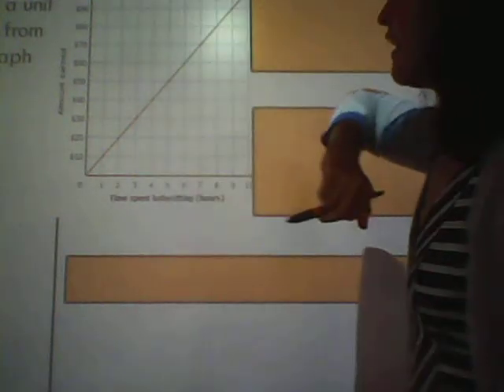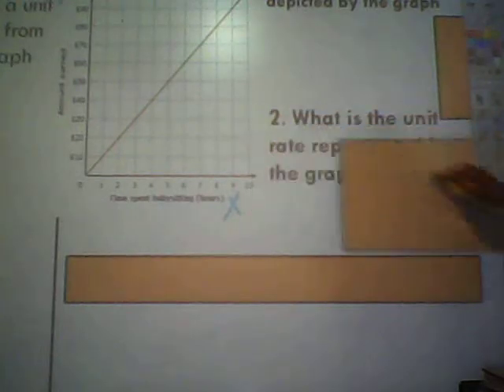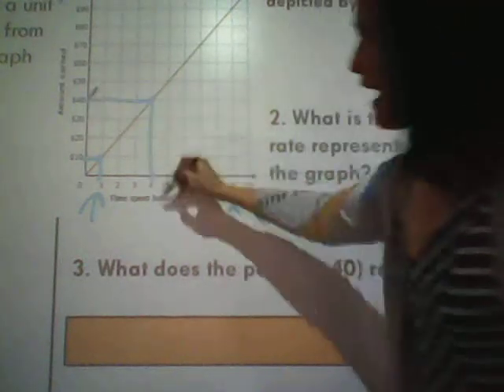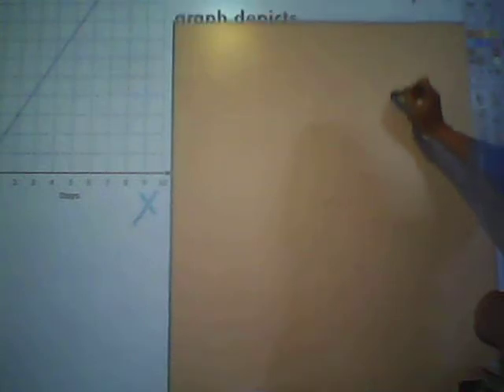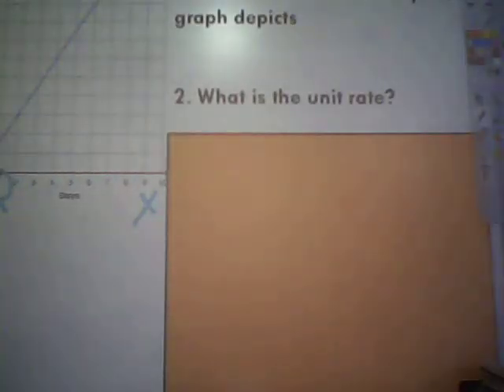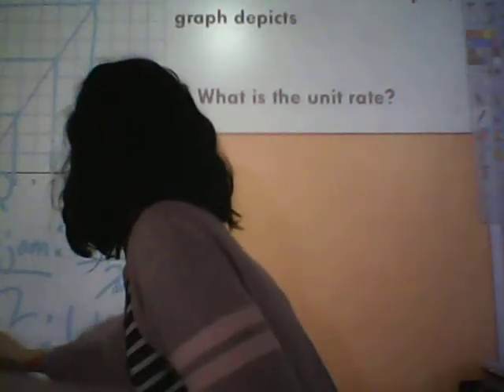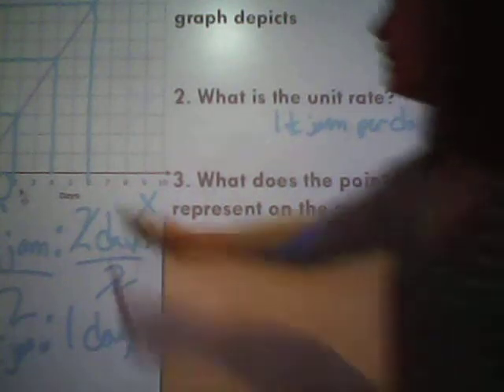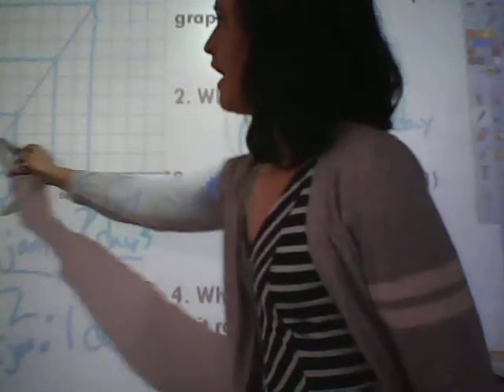Thursday Final-- Proportional Graphs and Unit rates